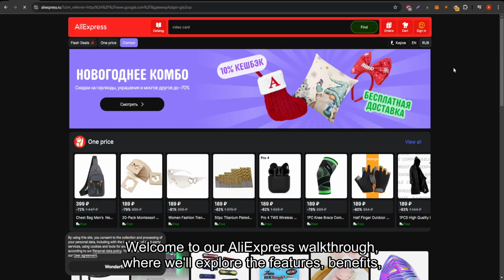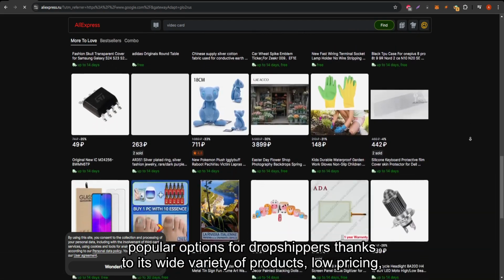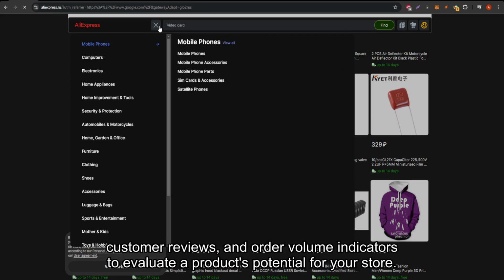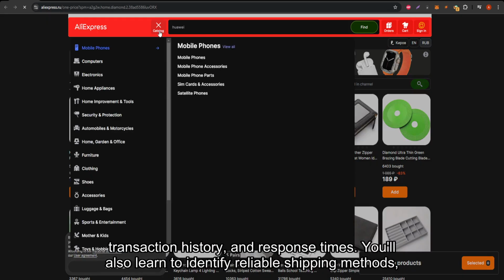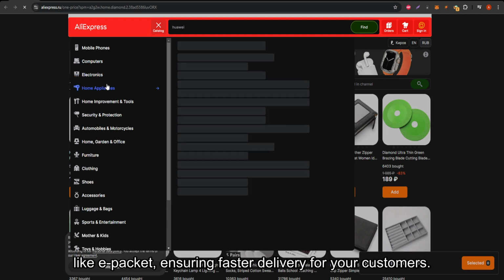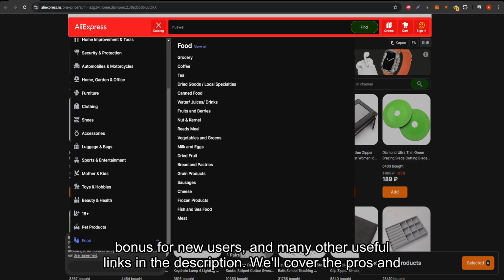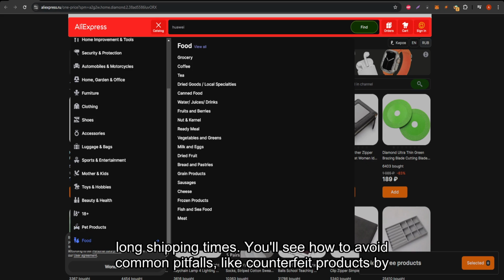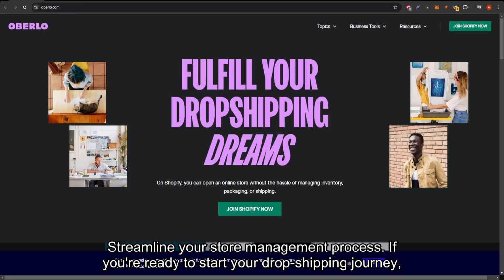AliExpress Dropshipping Guide: Best Tips for Success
Discover how to start a profitable AliExpress dropshipping business with our in-depth website walkthrough. Learn essential tips to find the best suppliers, analyze product listings, and optimize your store for growth. - AutoDS Automated Dropshipping Tool for Your Store